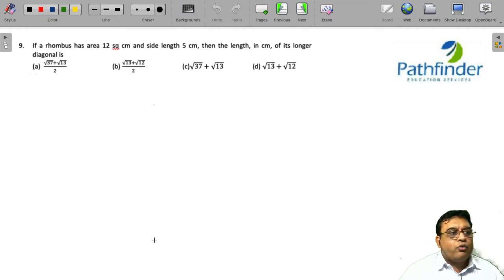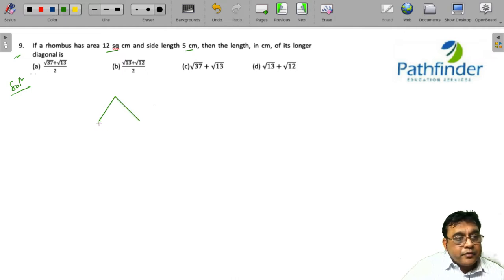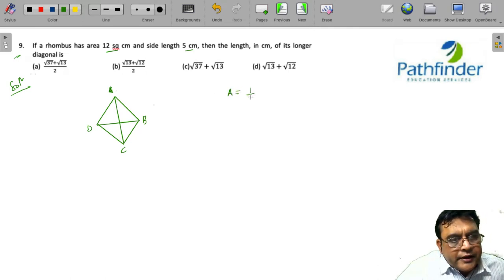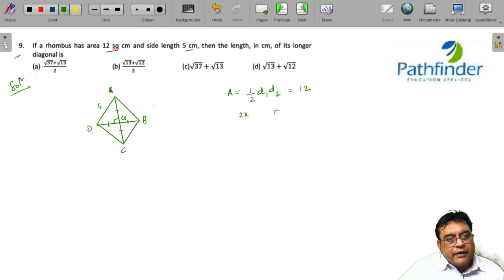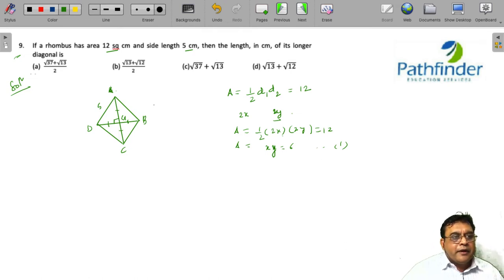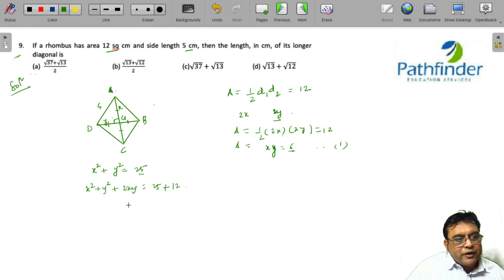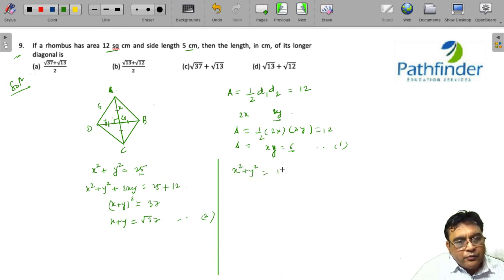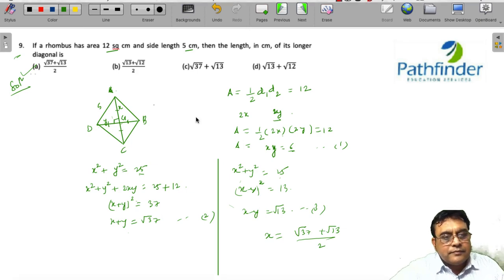CAT 2021 SLOT -2 Question & Answer with Solution (Day - 9) | CAT 2021 QA Video Solutions